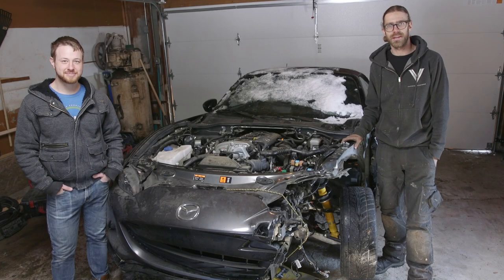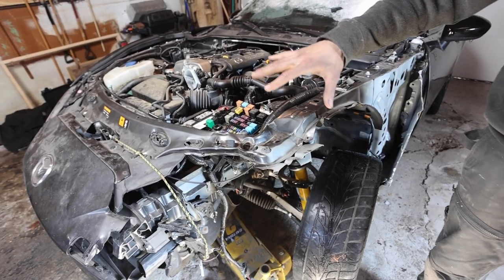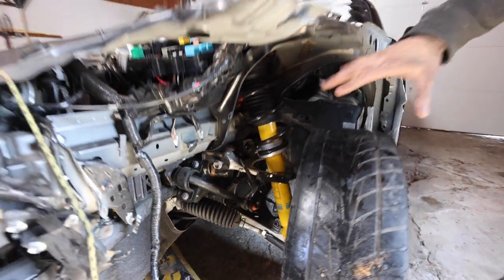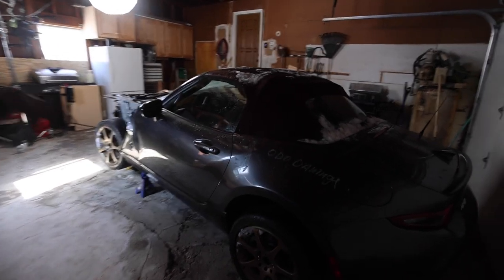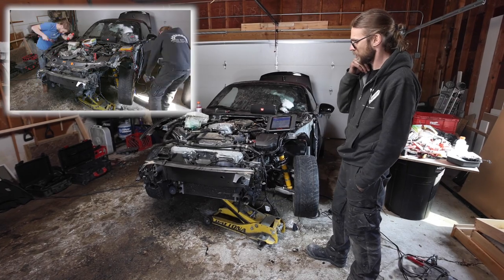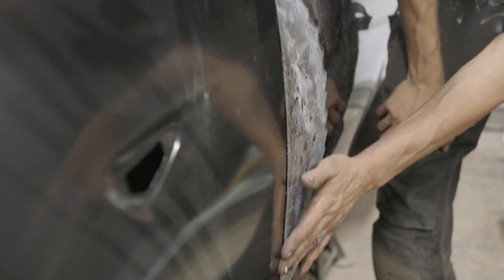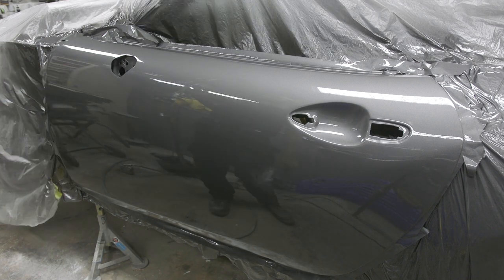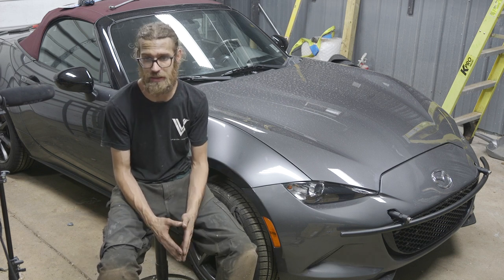Wrecked Miata Rebuild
It has been a dream of mine for many years to rebuild a wrecked car. Ever since I saw my first B is for Build episode I knew I wanted to fix a salvage vehicle from start to finish. In this video we rebuild a wrecked Miata ND I got for $4,000. Enjoy the video.